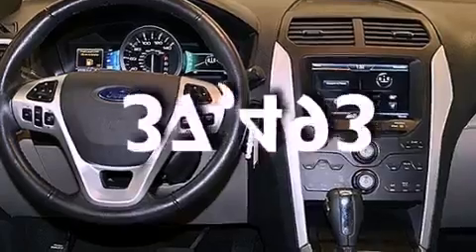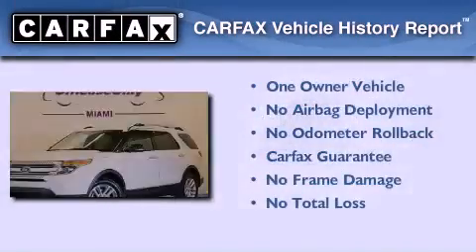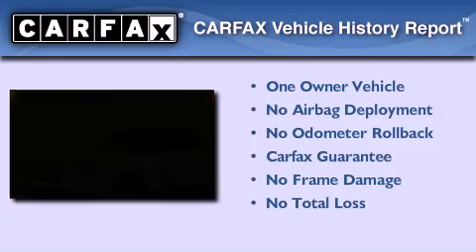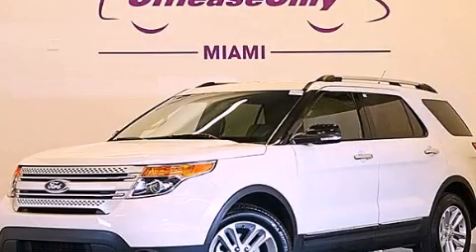2012 Ford Explorer Miami Fl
We have been honored to serve the Miami FL area , we promise that your experience at our dealership will exceed your expectations !

 Year : 2012
 Make : Ford
 Model : Explorer
 Engine : Gas V6 3.5L/213
 Trans . : Automatic
 Exterior : White Suede
 Miles : 37,493
 Interior : Medium Light Stone
 Stock : 47960

 14350 NW 56th Ct.